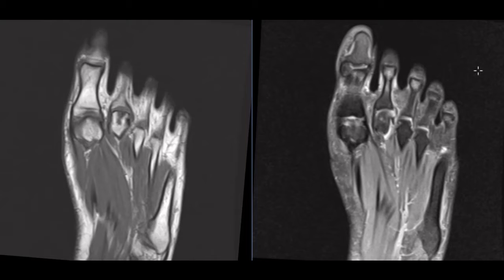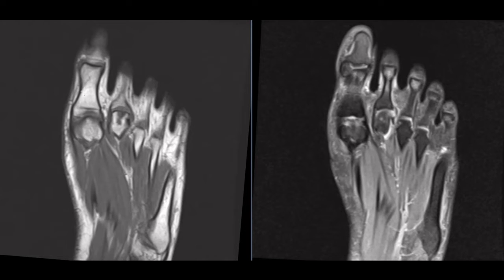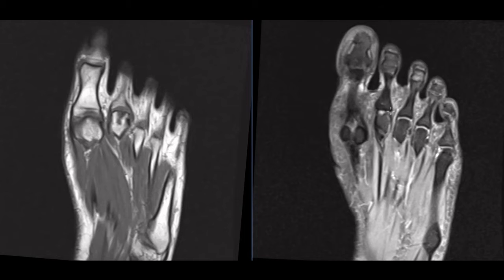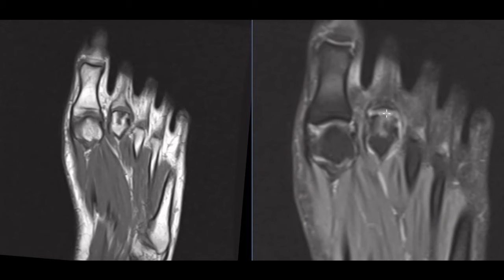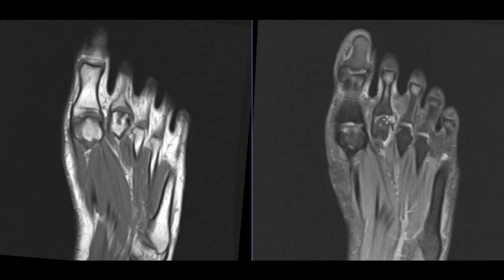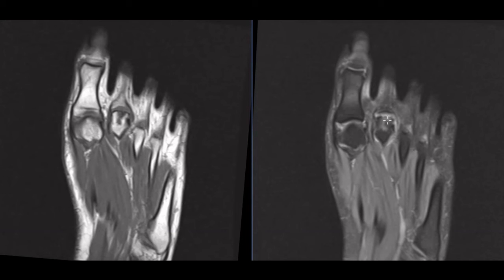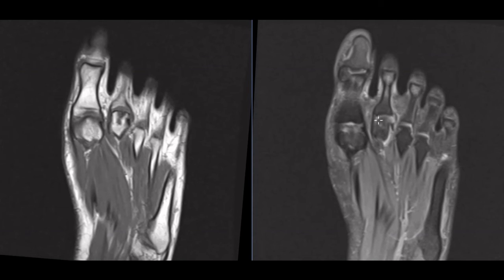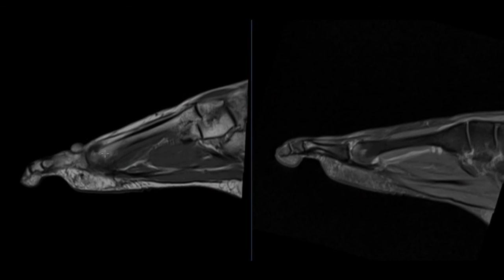19 year old with foot pain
Freiberg disease (i.e. Frieberg infraction)